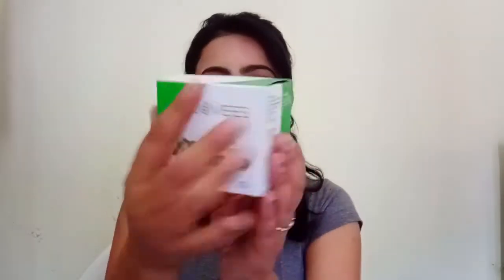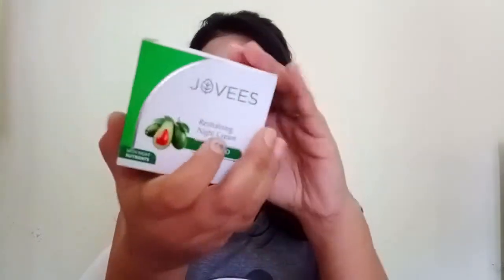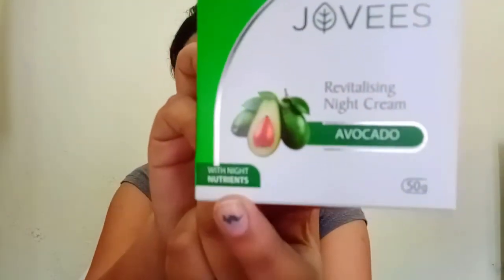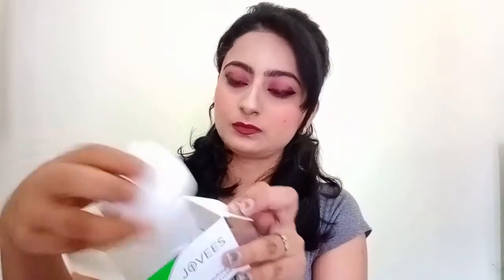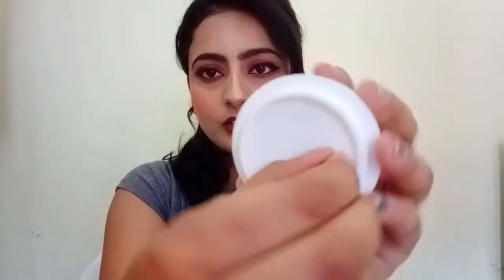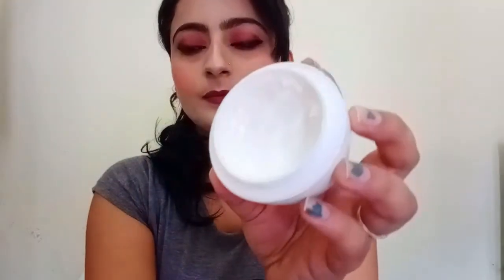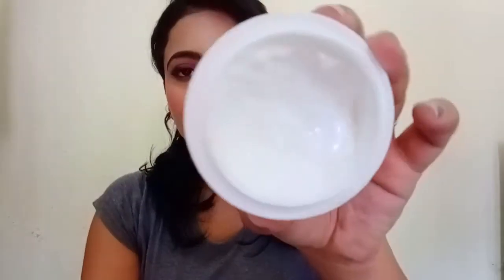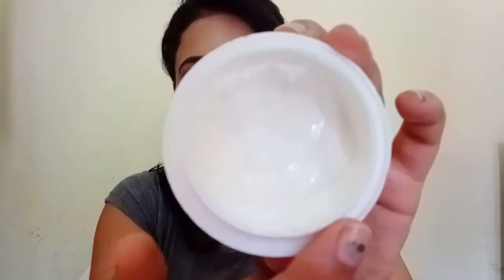Joves Revitalising Night Cream | Unboxing 7 Review | Fair & Glow Skin - 2020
hello friends in this video  i will review on unbox Joves Revitalising  Night Cream for fair and glow skin hope you will like my video thanks.